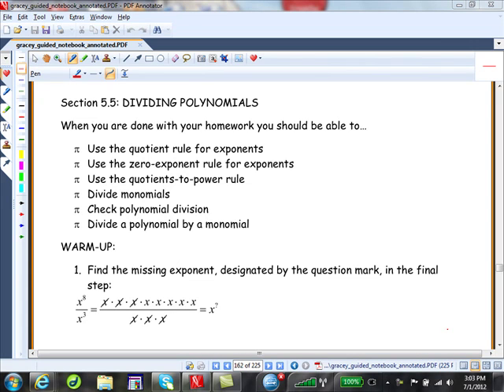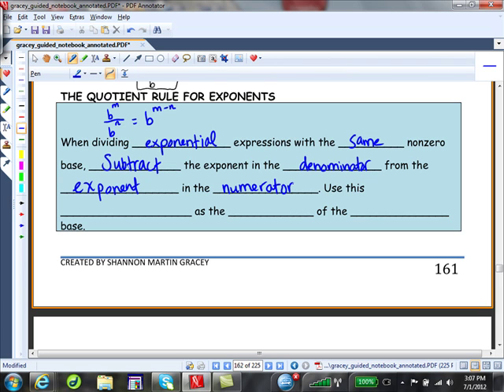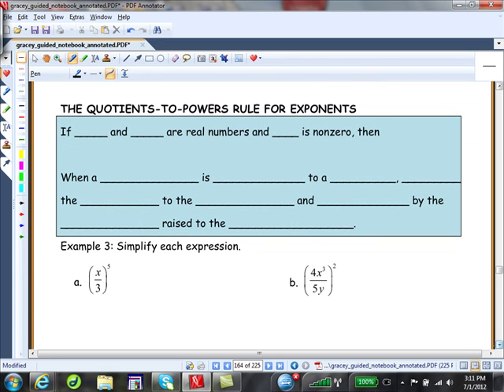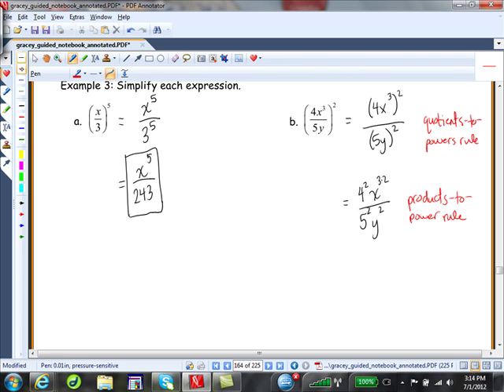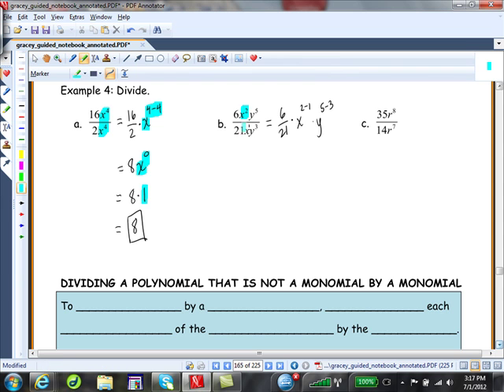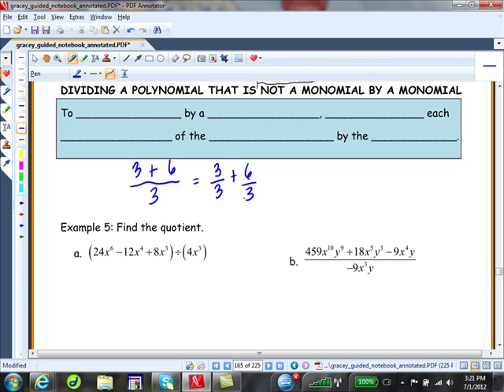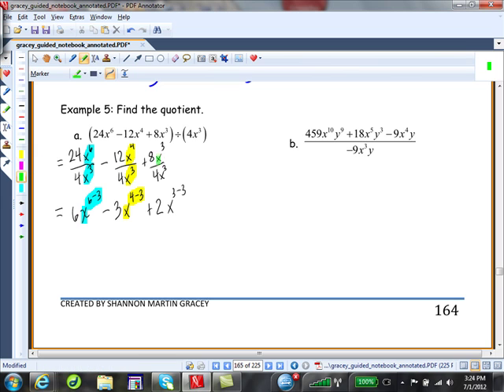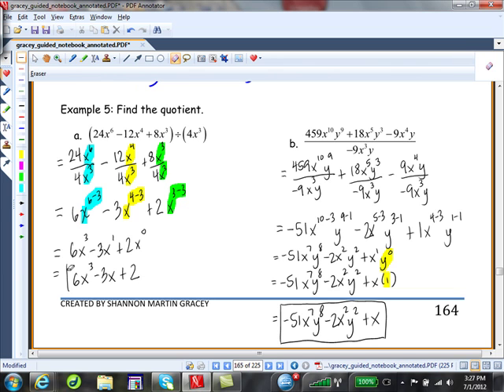Dividing Polynomials 5 5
This video follows Robert Blitzer's Introductory and Intermediate Algebra for College Students text and covers using the quotient rule for exponents, using the zero-exponent rule for exponents, using the quotients-to-power rule, dividing monomials, and dividing a polynomial by a monomial